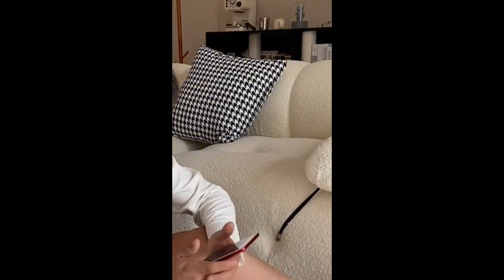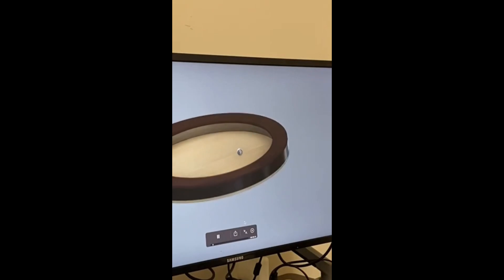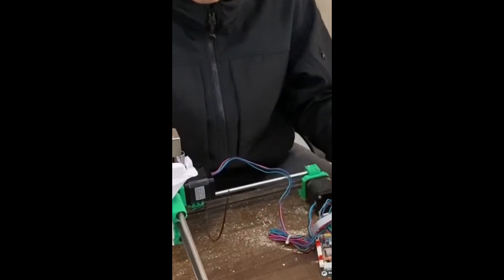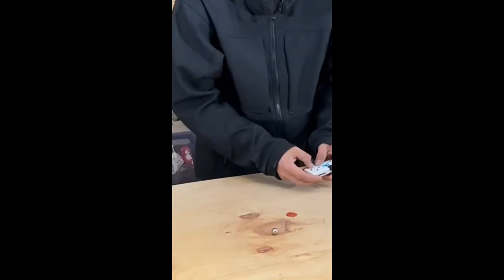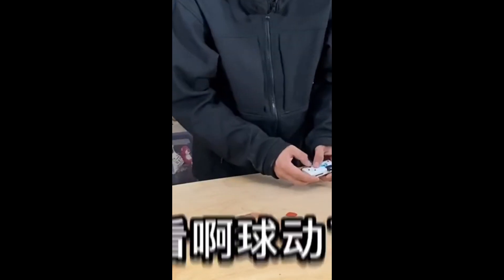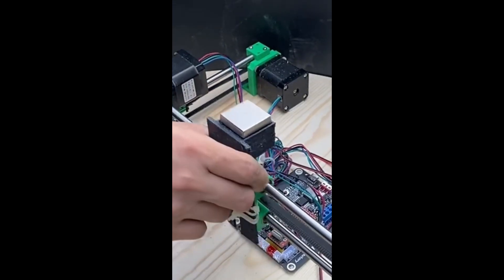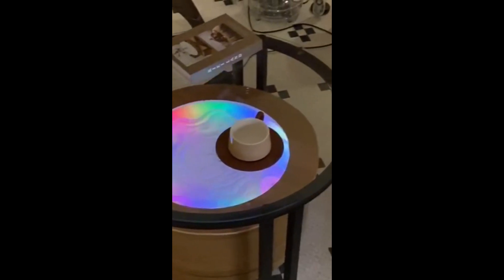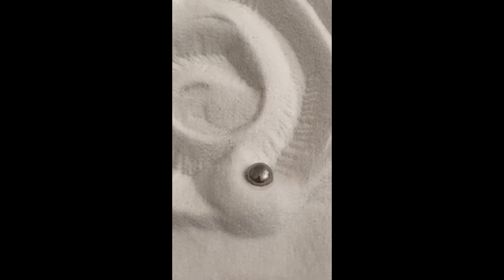How to Make a Smart DIY Furniture Never Seen Before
In this video I will show you how to make a coffee table that can draw. For home decoration and interior design. The first thing is to study its movement principle.  there are two magnets. One magnet attracts the other magnet to move and give the magnet a movement path. I bought a set of walking pads that others disassembled. The smart furniture machine controls the magnets to draw the patterns we want. This set of motors is equivalent to the engraving machine of our printing pad. Replace its engraving head with a magnet and you can draw graphics according to the engraved pattern. First build a simple small house to try the effect Look, the ball is moving. I was planning to use tires to make the appearance of a coffee table, but the height was not enough. I happened to find this thing with the right size. Cut the board according to the size. After the board was cut, fix the motor on the board. Make a hole in the bottom plate and insert the power cord and control line. Fix the magnet to the motor with a cable tie. Calculate the position of the middle partition according to the height of the magnet. The thickness of the partition should not exceed 5 mm. Change his clothes and install the remote control light strip. I thought everything was going very smoothly, but I found that the ball had a lot of resistance. I tried flour, flour, salt, and finally chose the finest white sand on the market.

This answer most question on furniture making tutorials Whiles making furniture from wood. You can also make the furniture taller if you want as a wooden of glass table in this
"How to make a table with simple design, in with creative mode for items, for example a tablet pen, a tablet, a table lamp, a table runner, a tablet stand, a table tennis table, a tablet squishy, a table runner out of fabric in this yourselfdiy video